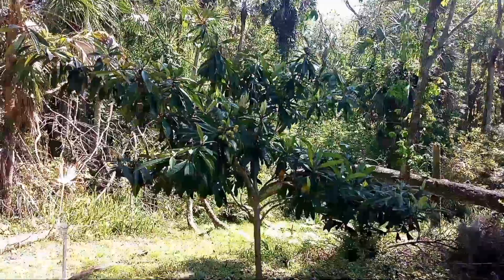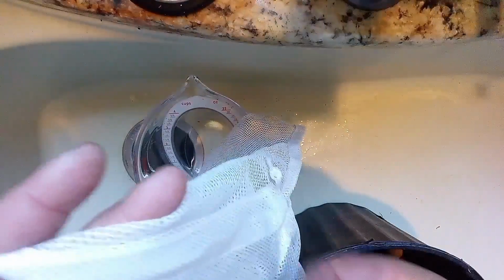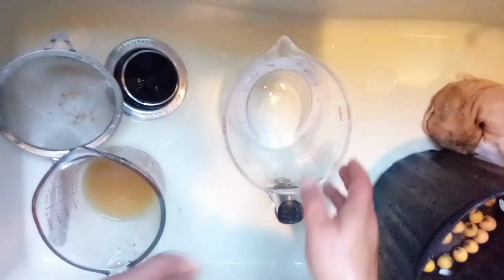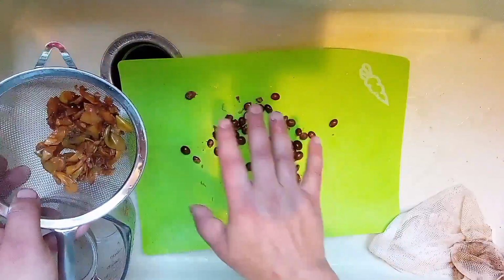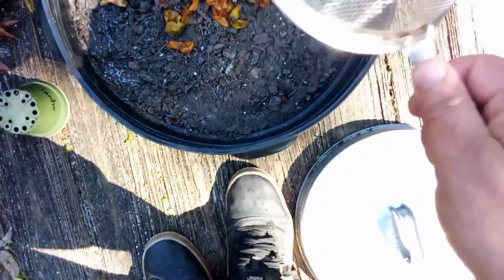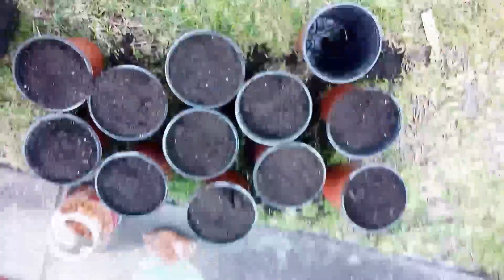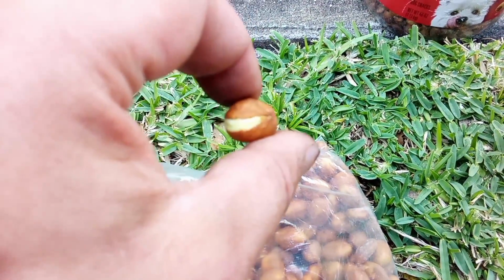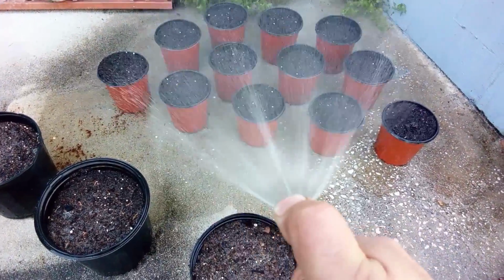Loquat Trees (Japanese Plums): Complete Beginner's Guide- Farmfridays ep.1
Who says money doesn't grow on trees? My grandmother for one, but she never grew loquat ( Japaneseplum ) trees!
In this video I'm going to give you all the basics you need to know to start growing, harvesting and juicing your own loquats .